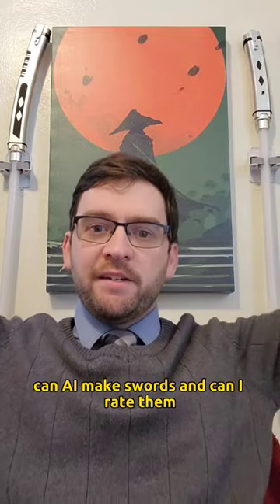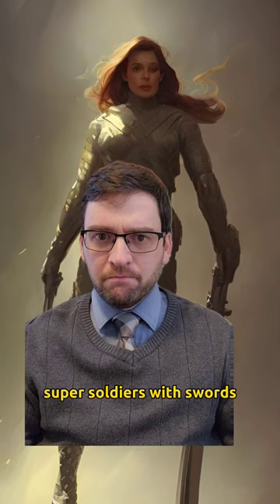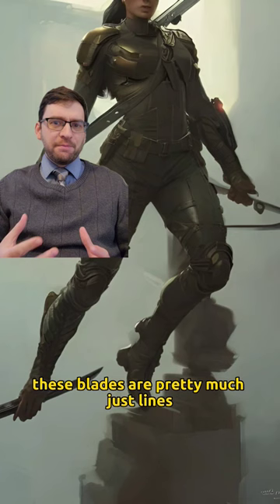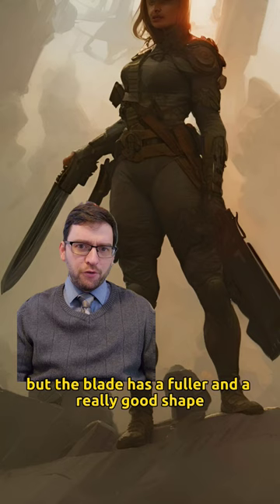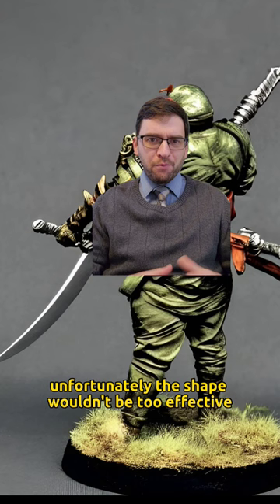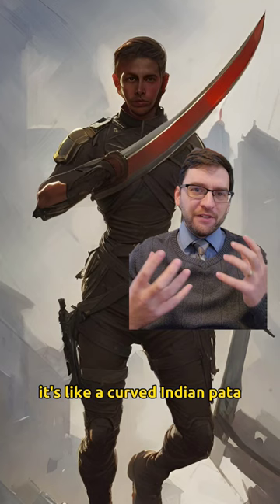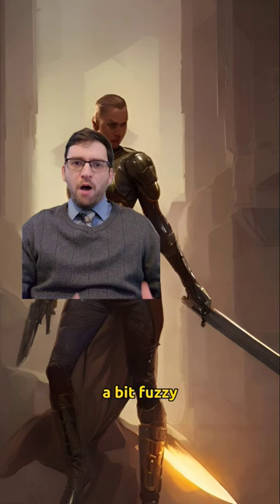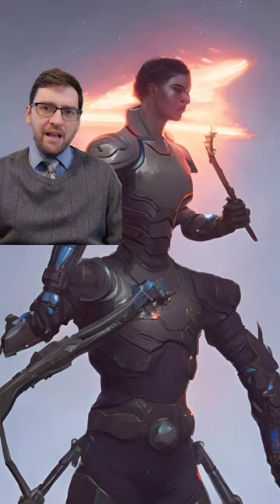I Made AI Design SWORDS